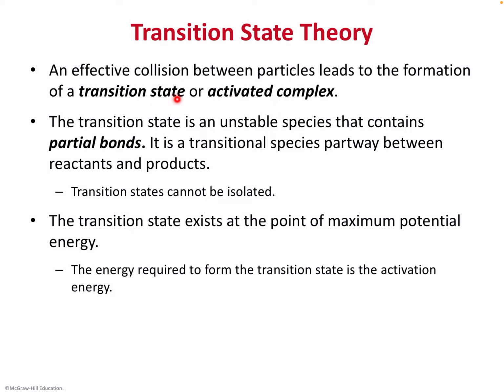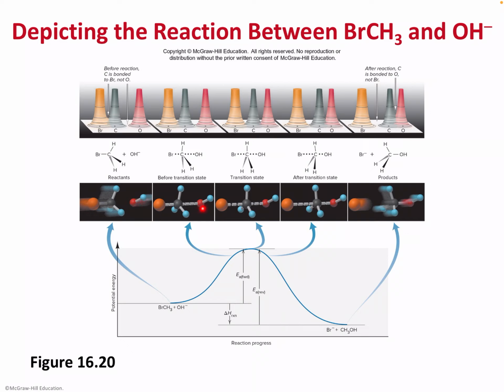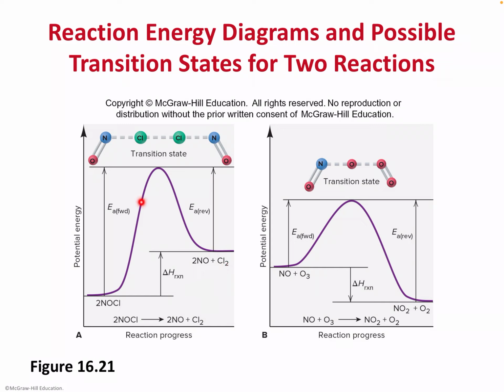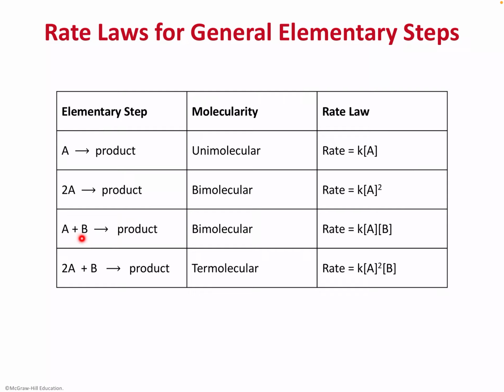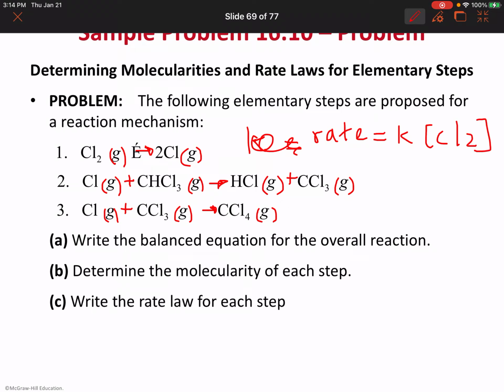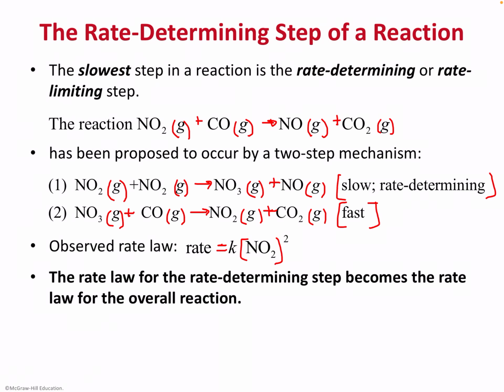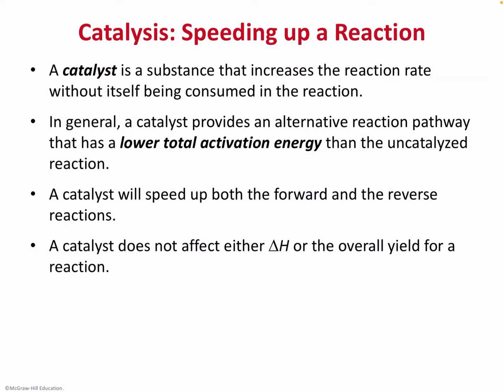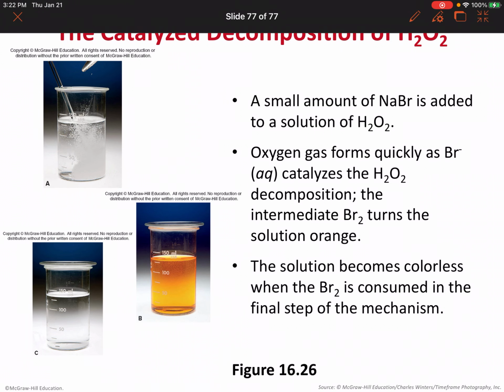Kinetics part 5- Transition state theory